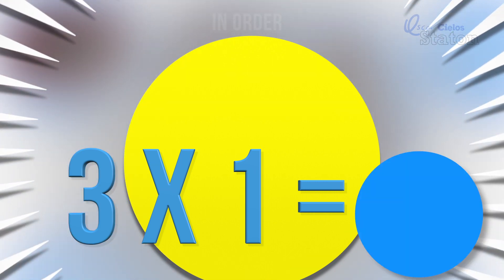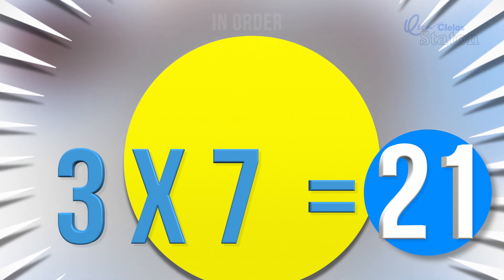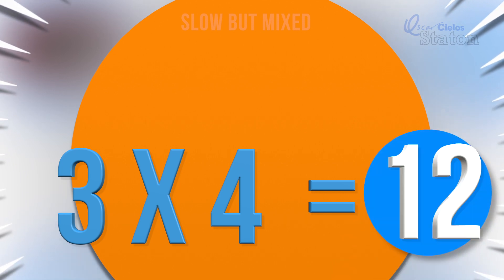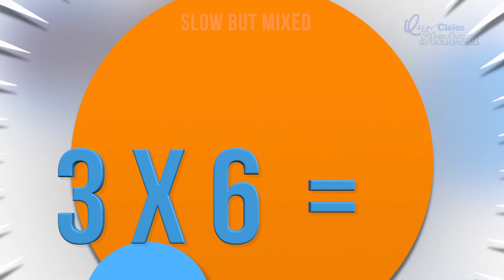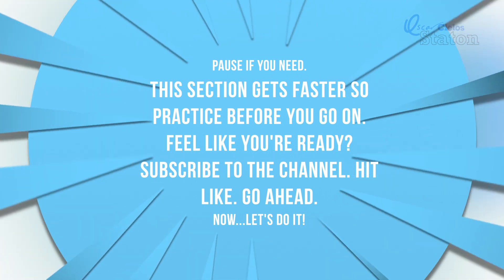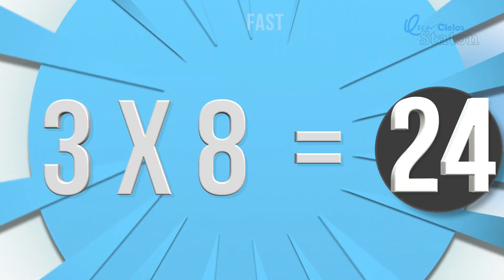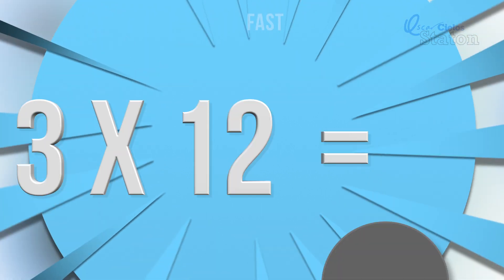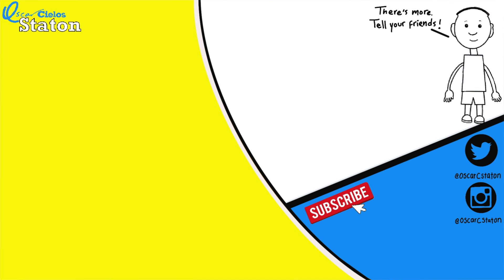3 times tables flashcards /multiplication facts game/MODES: in order, slow but mixed, fast, fast too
In this exciting interactive game, Oscar helps you practice the 3's times tables in four different modes and all automated and interactive!  (The new updated times tables will be published once every Friday. You may see the link below for the older videos)

Learners can start a slow pace saying them along with Oscar in order.  At the next stage, it will still be slow but mixed.    Learners are encouraged to go back and play the first part as many times as they need. Repetition is important for retention.  At the third stage, learners will get a much faster flow of flashcards in a mixed up format.  At the fourth round, they will get the same fast speed but with a different mix.  (Please make sure you have a strong working understanding of multiplication before attempting to memorize these facts.  They are meaningless without context.)  This game allows you to play this video and practice as many times as needed.  The complete playlist of each times table is available below. Impress your teachers!  Wow your students with this independent practice.  Allow your child at home to succeed by practicing this fun game with them!

One suggestion is turning down the volume completely once you've practiced these several times and possibly even covering part of the screen so the answer or product isn't revealed.  Also please share this with everyone you know!  There's many more videos I'd like to create for you but I need the love!

Thank you so much for practicing your times tables with me!

Here's the published Playlist of all times tables but a new one in this format is being published every week: